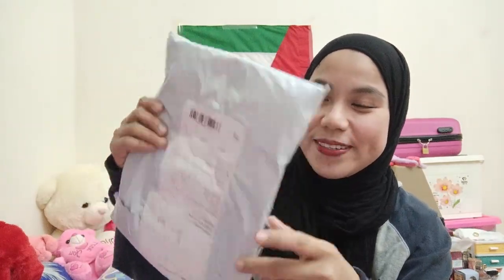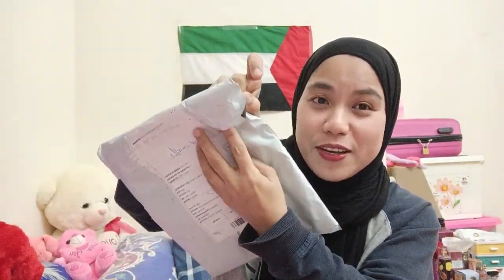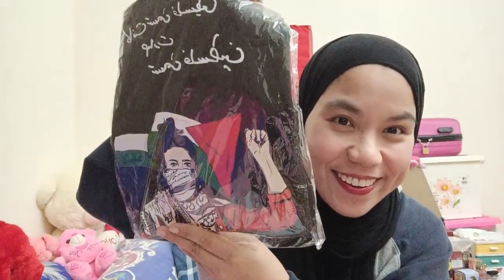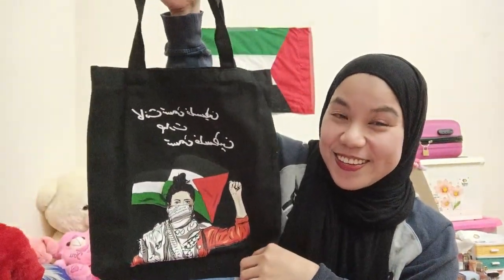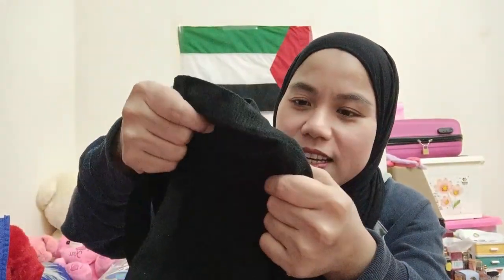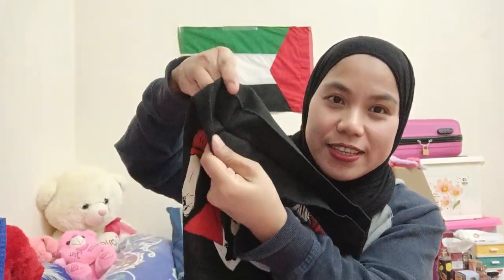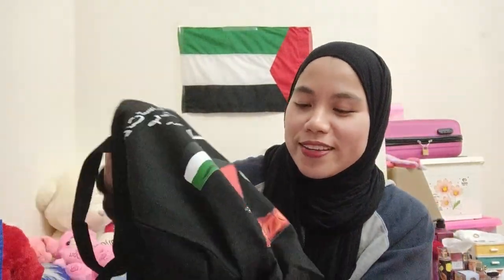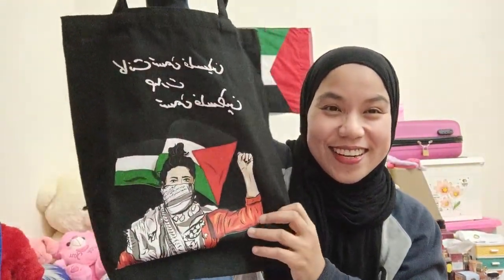Unwrapping Ali express package!Tote Bag package!